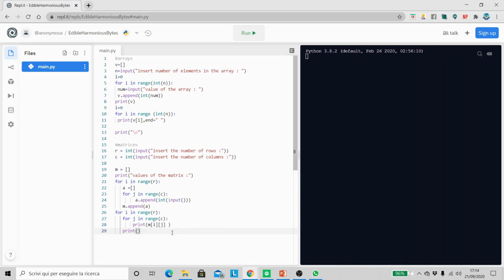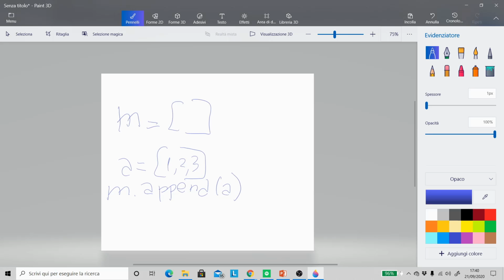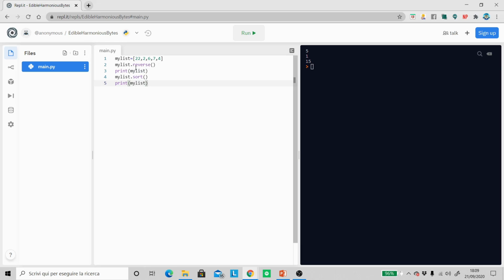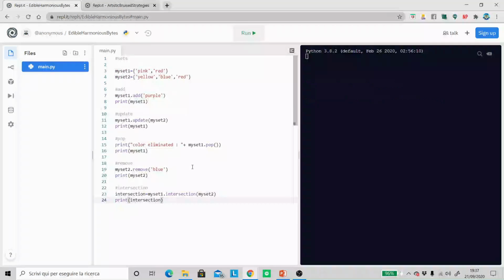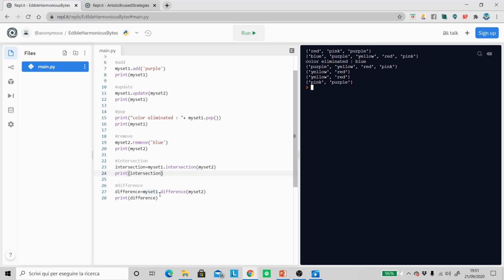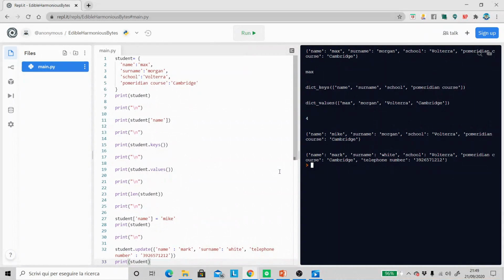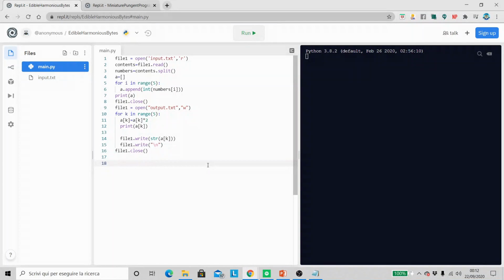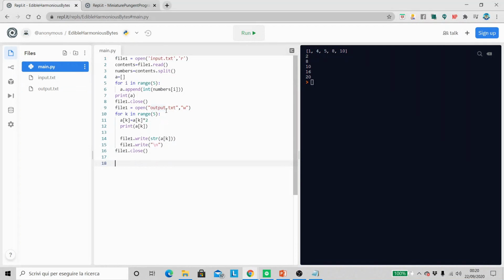easy python for beginners - part 3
python tutorial - arrays and matrices as lists, tuples, sets, dictionaries, functions and file input/output.